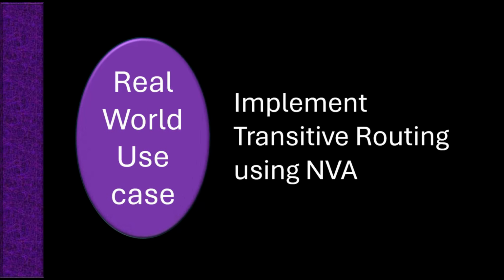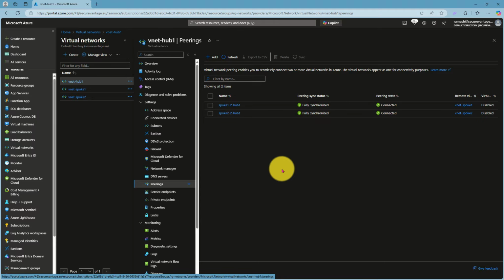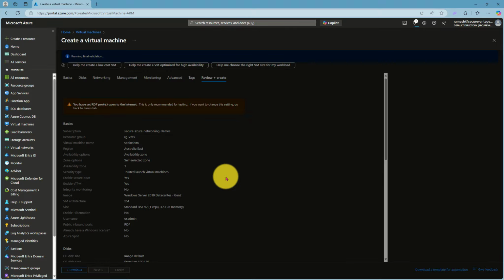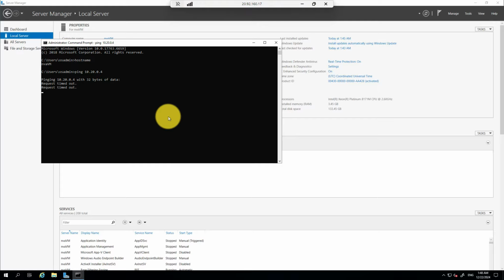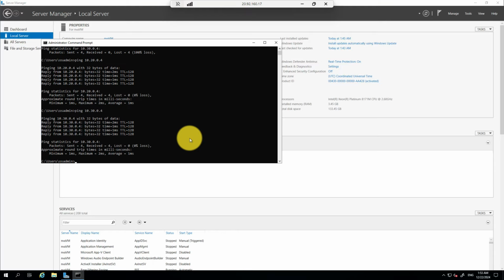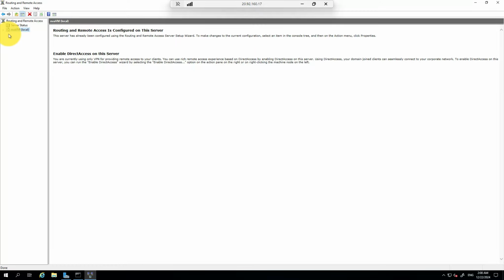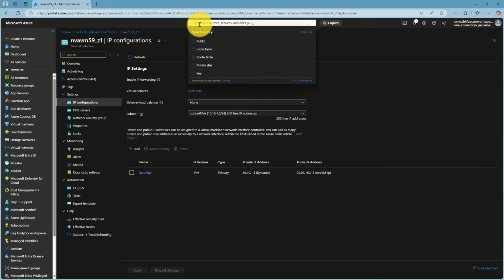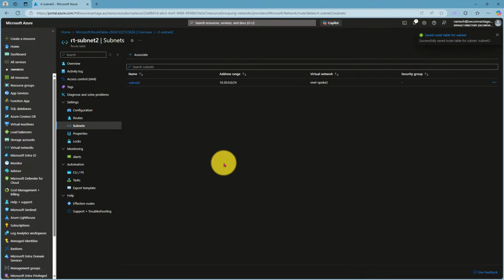Real world use case: Implement Transitive Routing using NVA